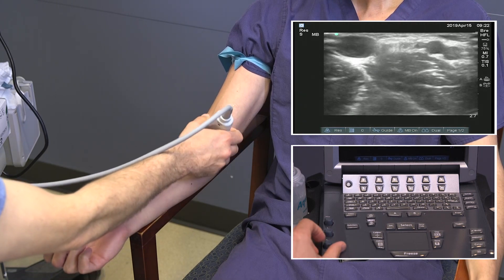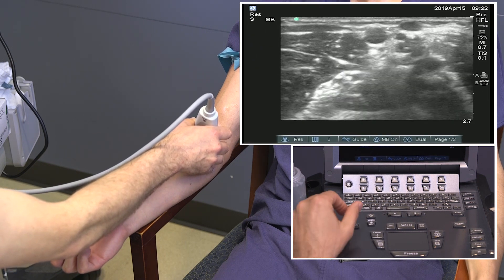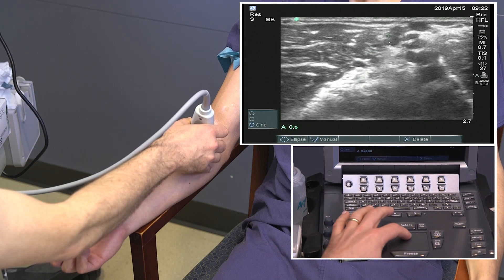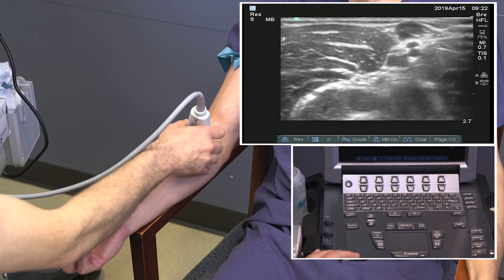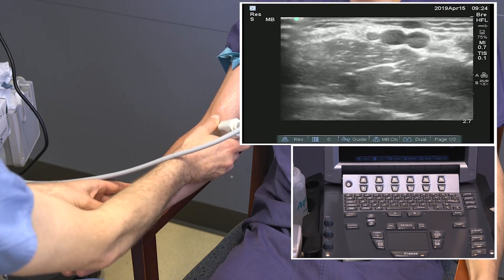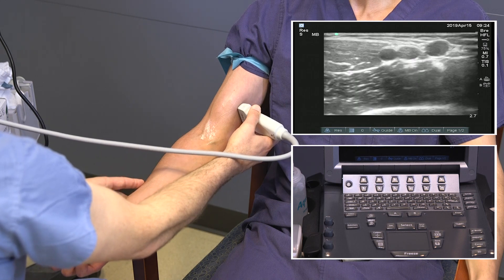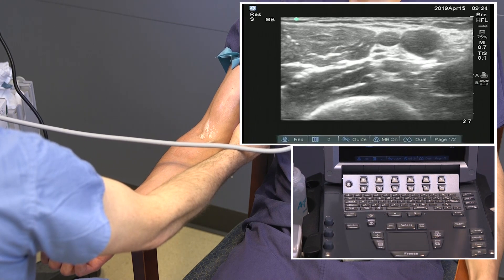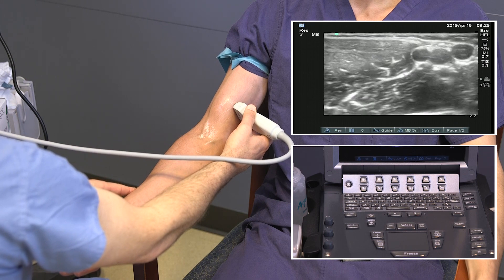Vessel Mapping for Percutaneous Fistula (Eric Peden, MD)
CV SURGERY ESSENTIALS

"Vessel Mapping for Percutaneous Fistula"

Houston Methodist DeBakey Heart & Vascular Center, presents a CV Surgery Essentials video featuring Eric Peden, MD, as he demonstrates “Vessel Mapping for Percutaneous Fistula".

Demonstration & Narration: Eric Peden, MD